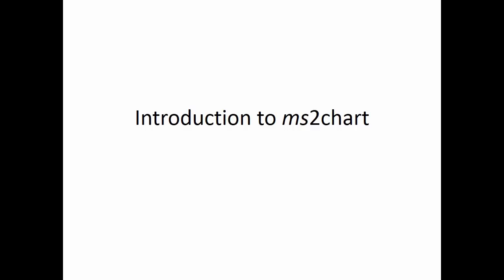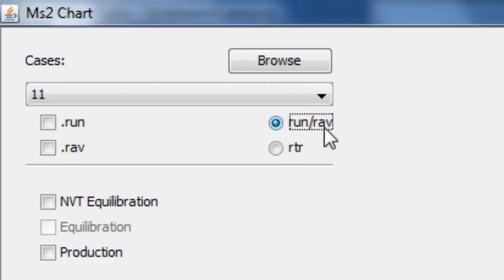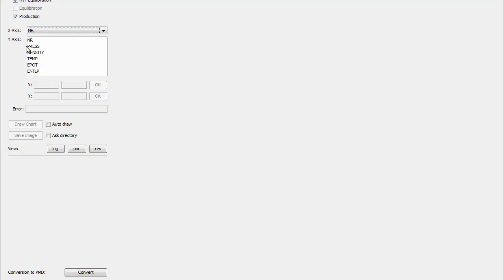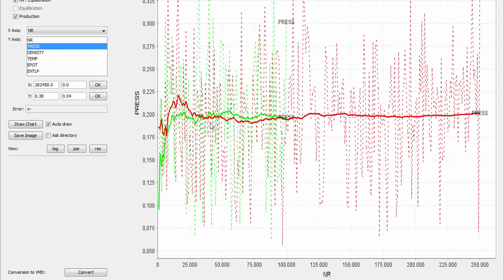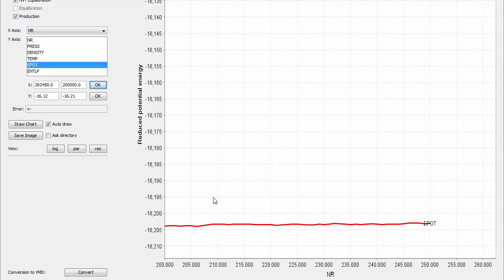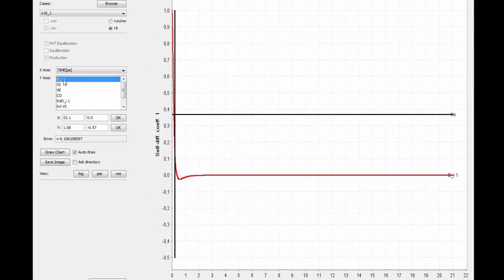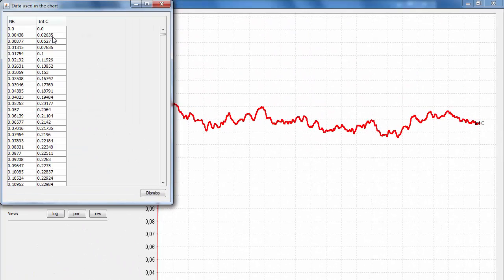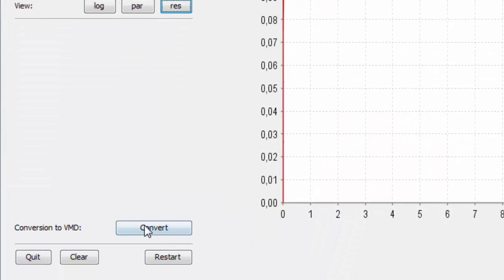Visualization of ms2 simulation results by ms2chart